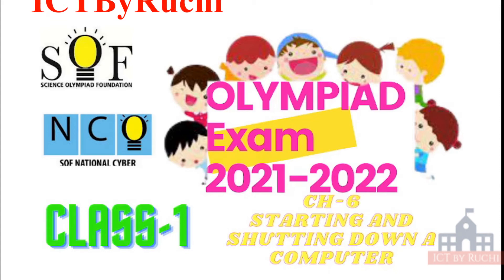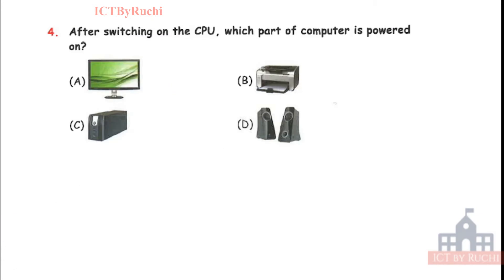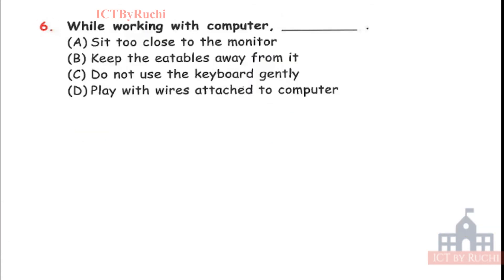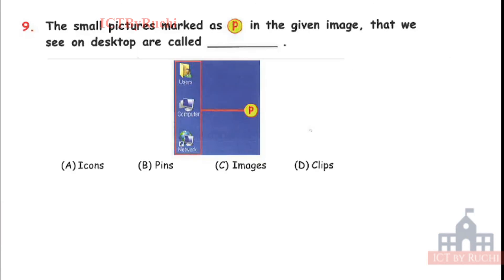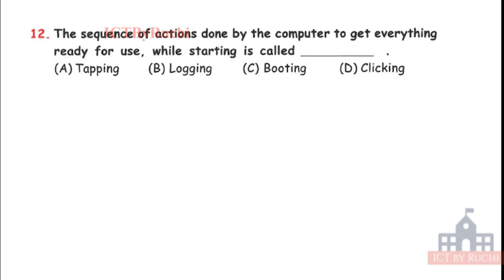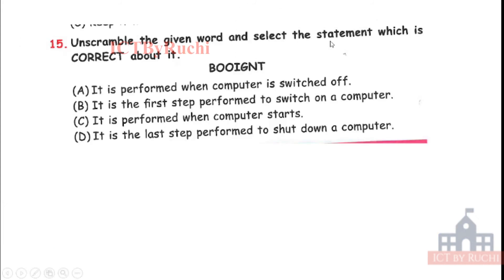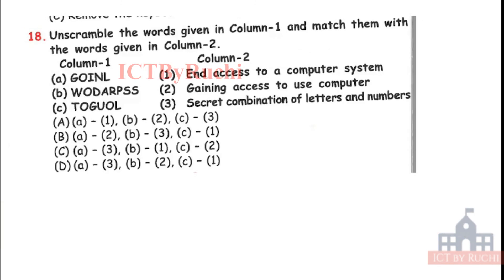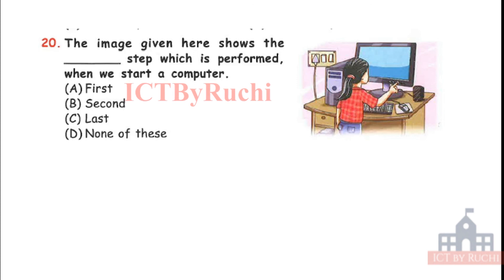Cyber Olympiad Grade 1 | Start and shut down computer |2021-2022 |SOF |NCO | Questions Answers